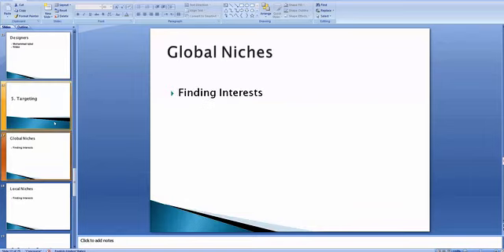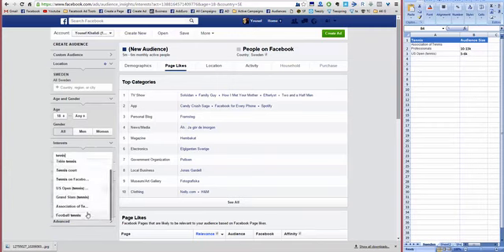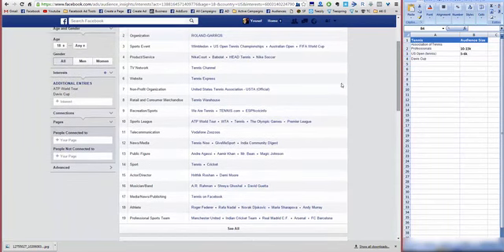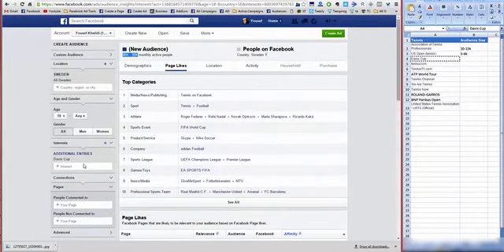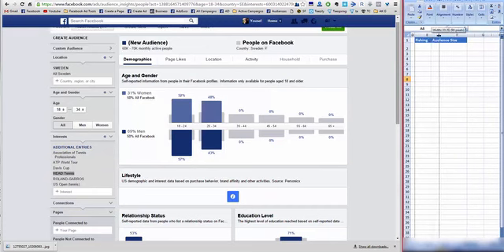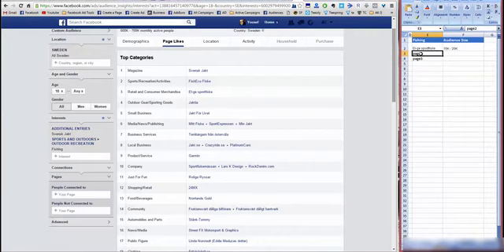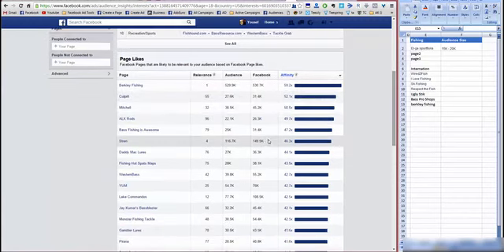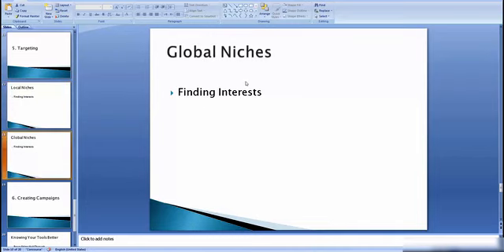4 Targeting And Finding Interests